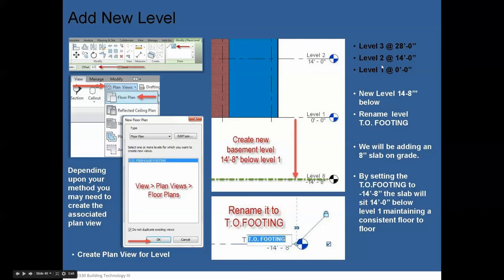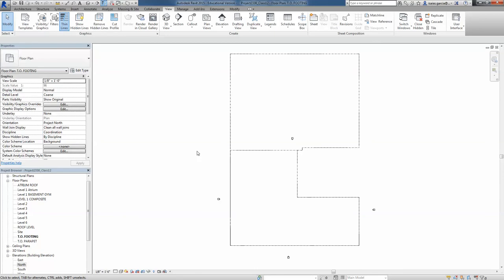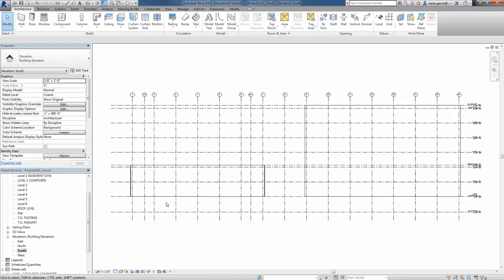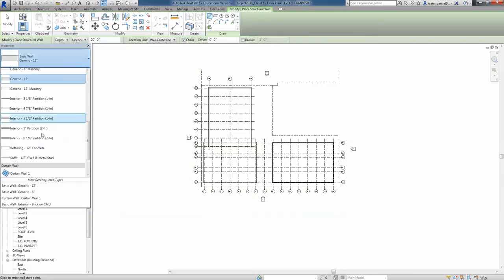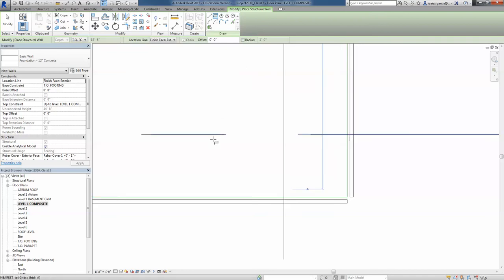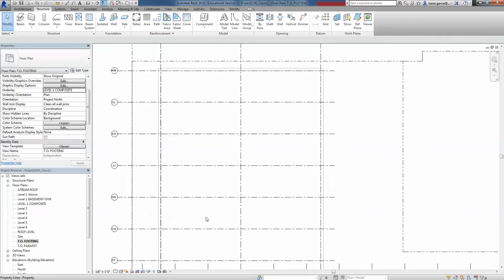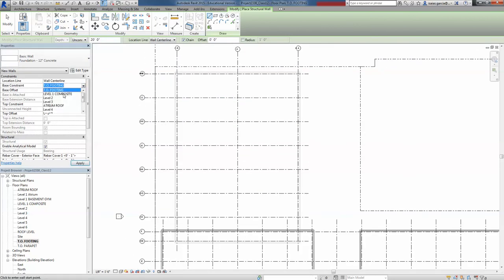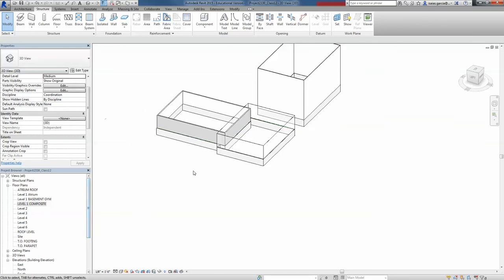FALL2330 / Class 12 Project Foundation I (10 17 2014)